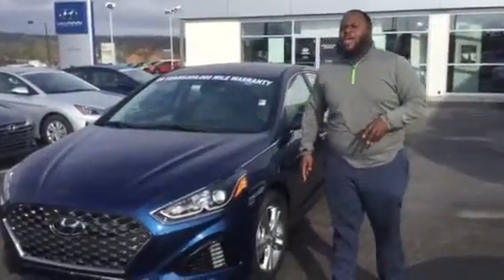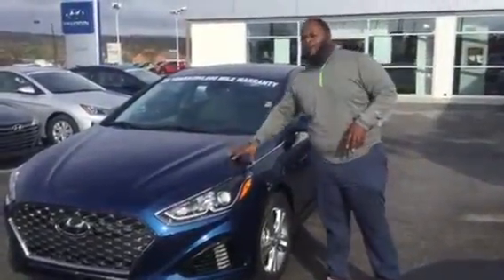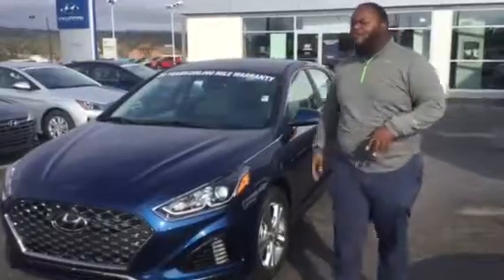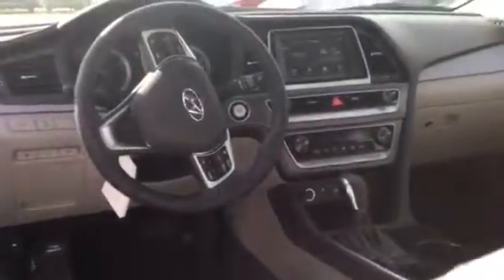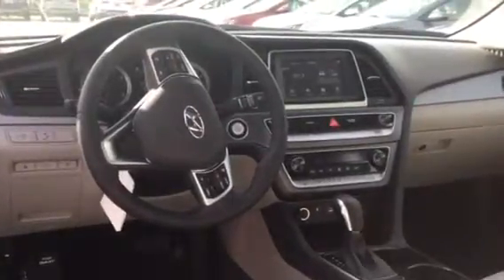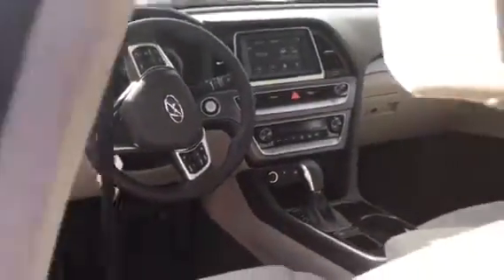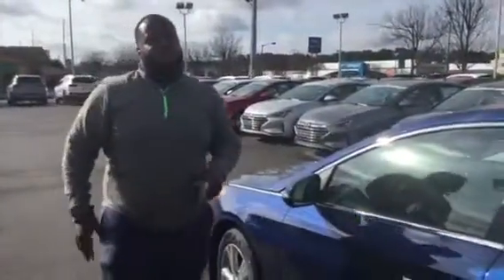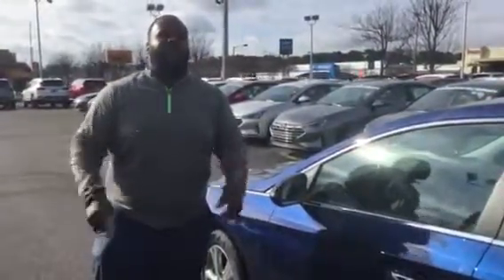Jasmine's Sonata @ Tameron Hyundai In Hoover